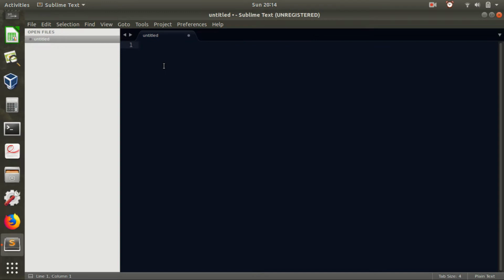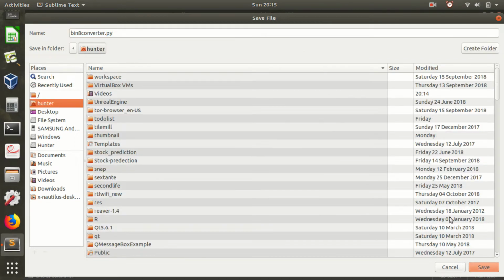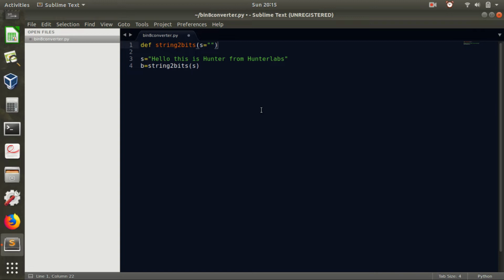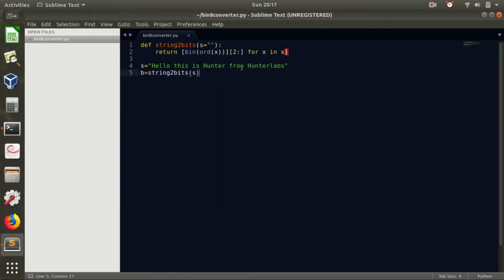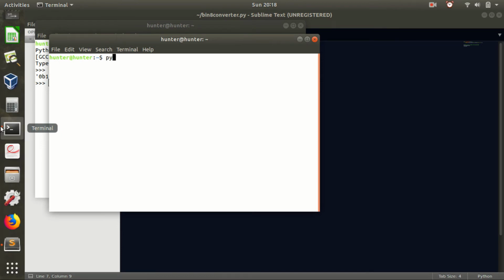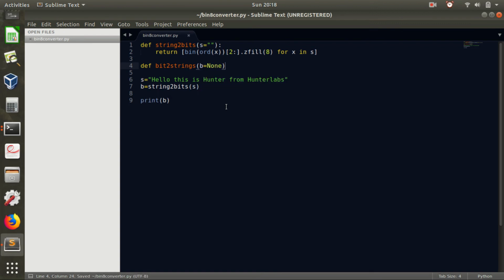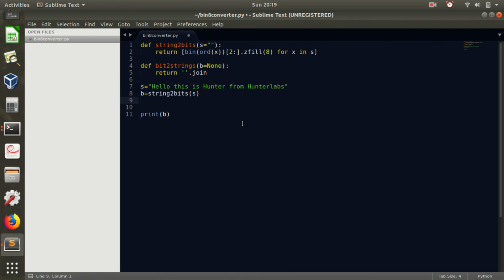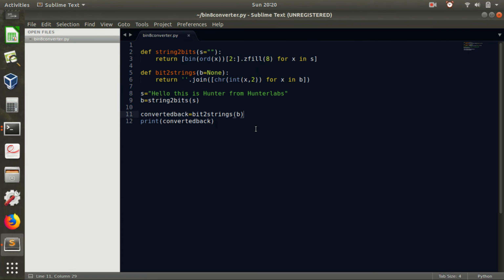Python Musings: Converting String Data to Binary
This is short tutorial on converting String data into its binary equivalent.